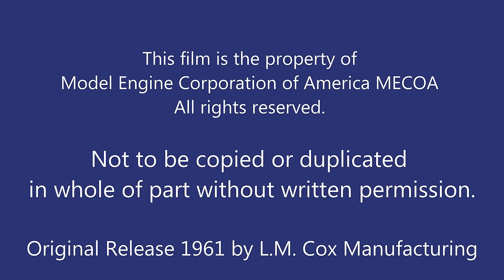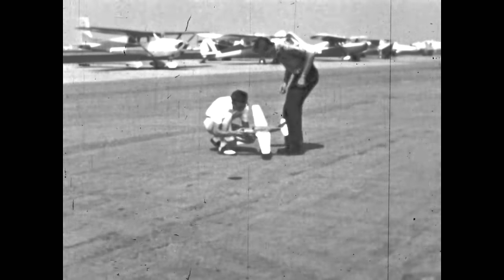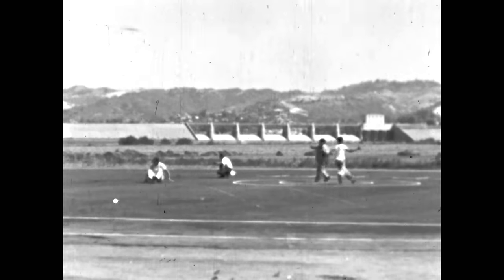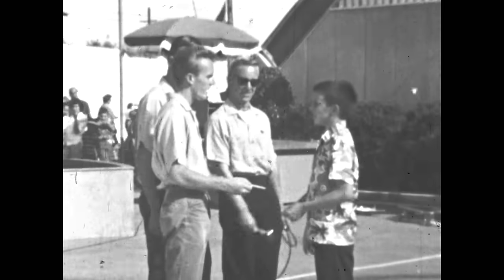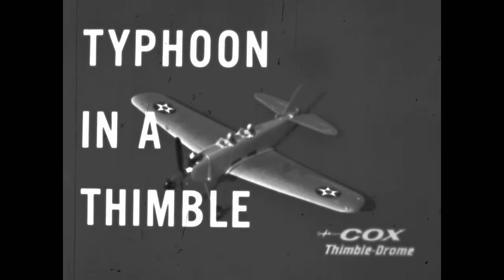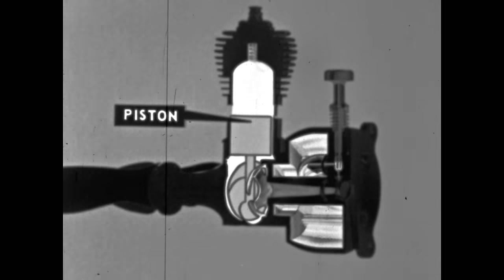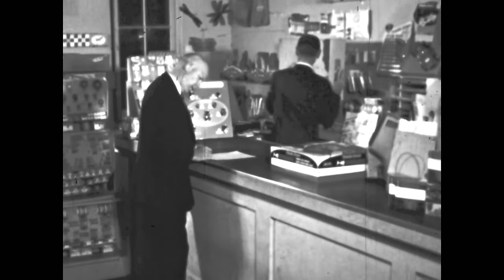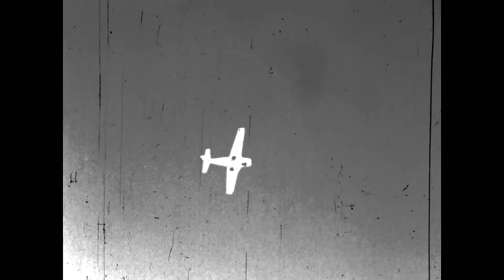L.M. Cox Manufacturing Promotional Film from 1961, Wally Wins his Wings from the archives of MECOA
This is the original L.M. Cox promotional film sent to schools and hobby stores in the early 1960's to promote flying gas powered models airplanes. Originally in color however it faded to a reddish tone so we converted it to black and white.

This has a segment from the Los Angeles County Fair of demonstration flying. Cox also had a similar demonstration at Disneyland but at the time Disneyland would not allow them to film there. MECOA purchased Cox Hobbies in 2020 from Estes Corp. and moved it from Penrose, Colorado to Irwindale, California.